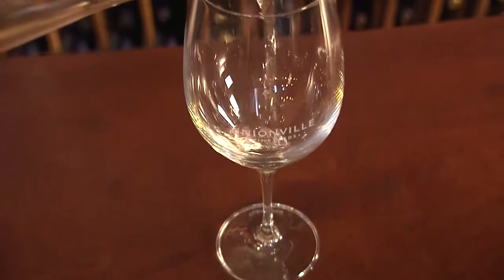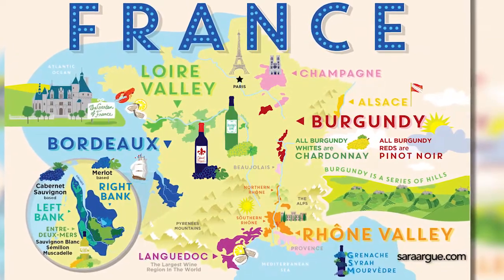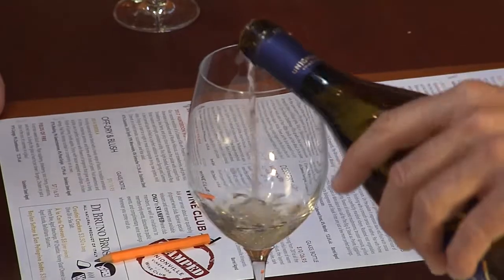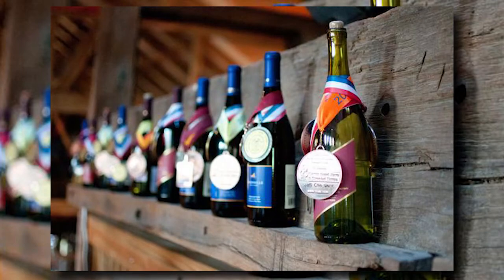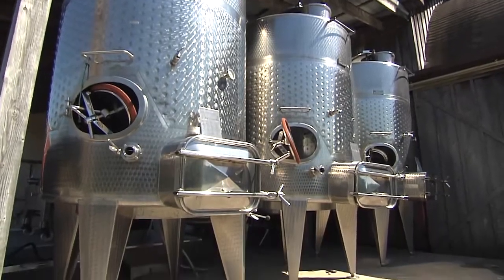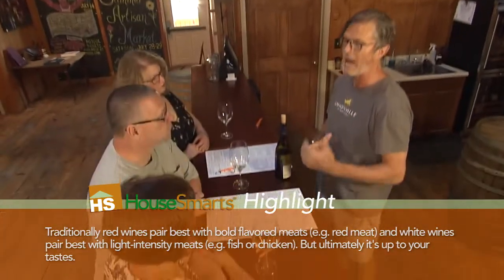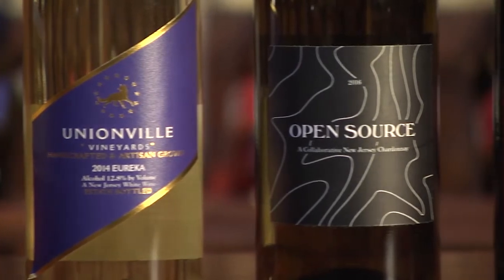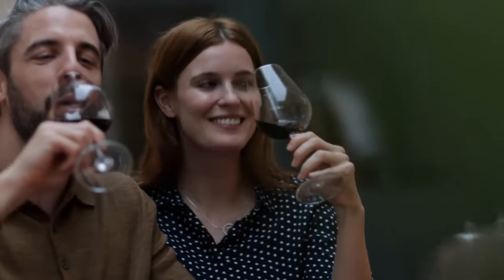HouseSmarts "From the Vine: A Guide to Wine" Episode 198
Have you ever wondered how wine is made?  Or how about what makes a white or red so unique?  Sit back and relax as we take a tour of a professional winery to learn all about the process.